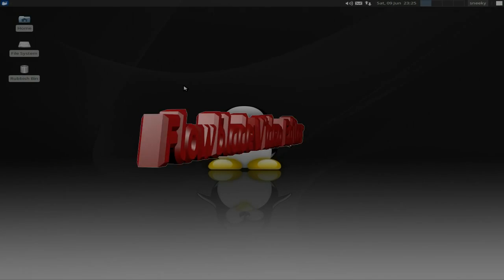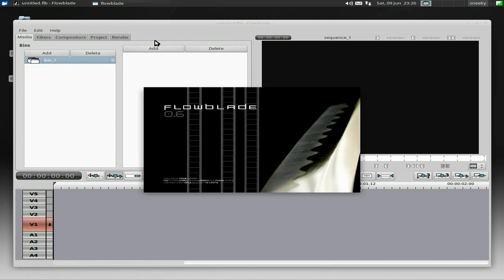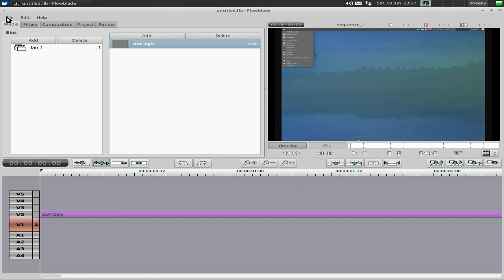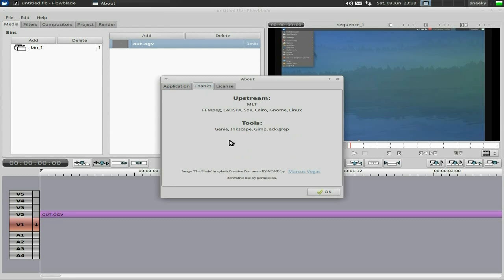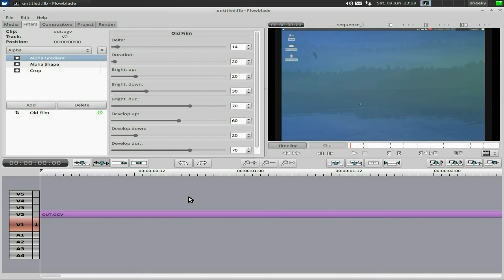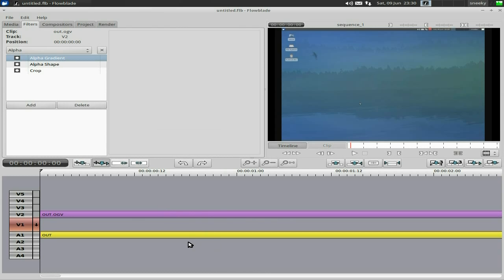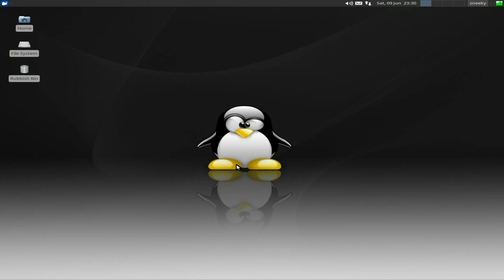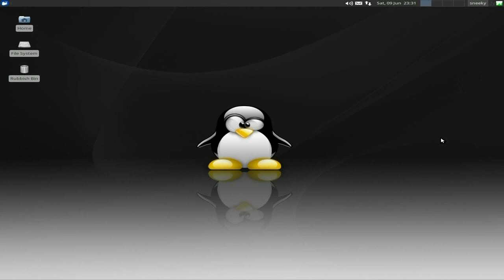Flowblade..A New Linux Video Editor..Nice.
Here we have a new kid on the block, called flowblade, a video editor for linux which has been out in this form for around just under a month and is available as a deb file or as a source tar.
it will work on buntu's 12.04 and i am aware 11.10 but not any earlier it seems, so if your running pure deb you may have to get the spanners out to get it to work.
have used it for a little while now and it going ok, so will use it for a week next week and see how we go. super pie..!!